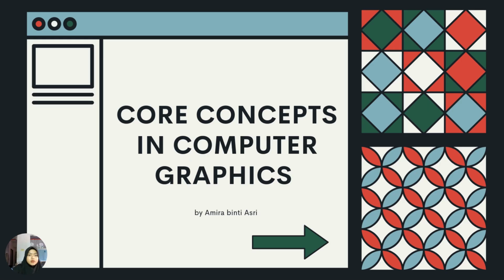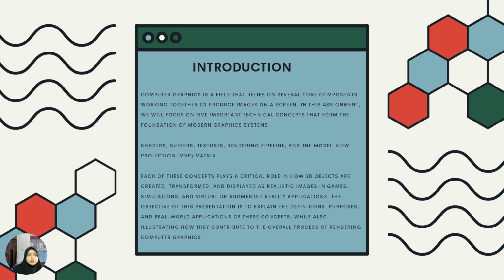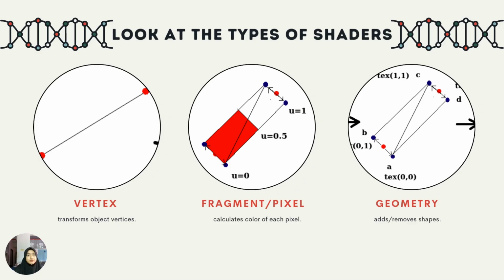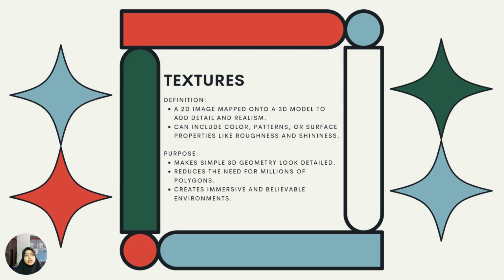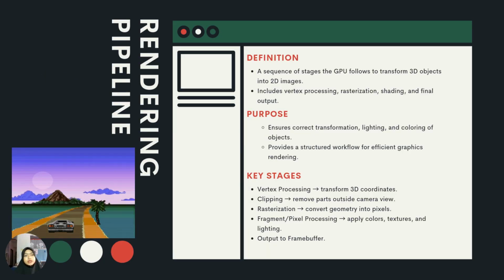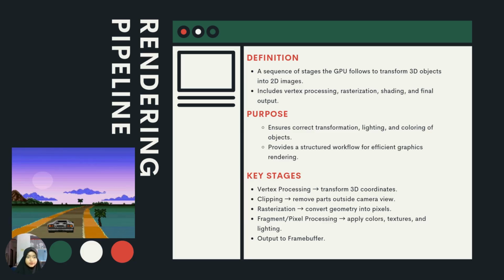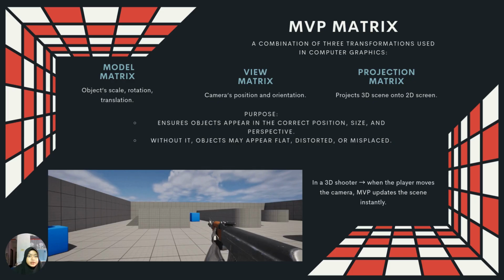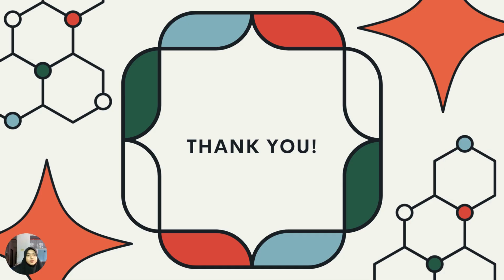Core concept in computer graphics